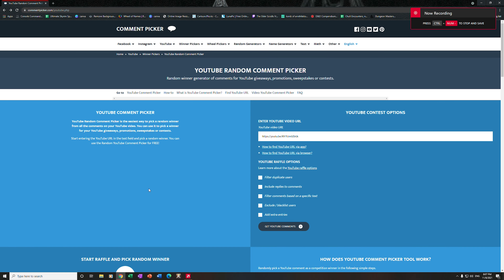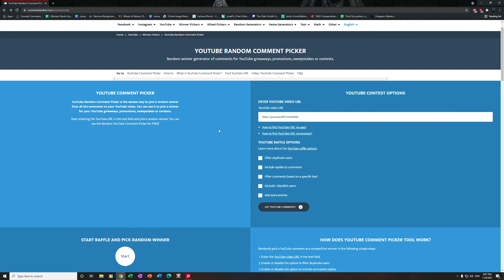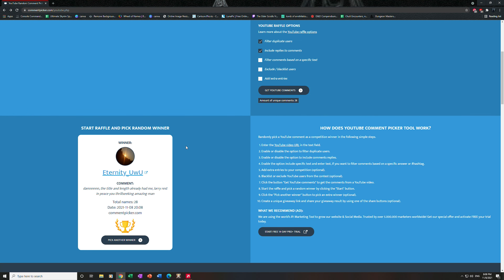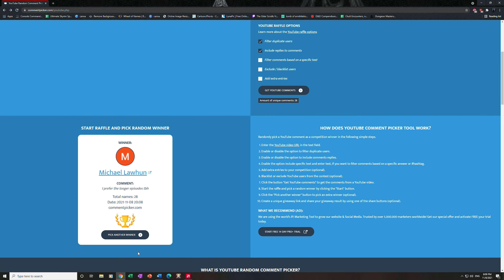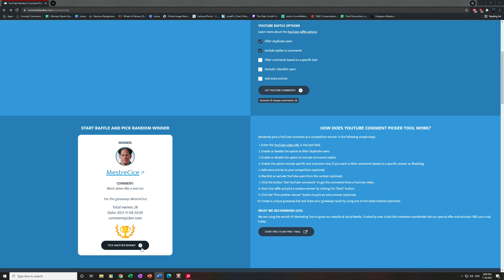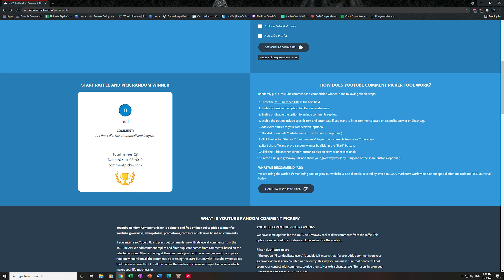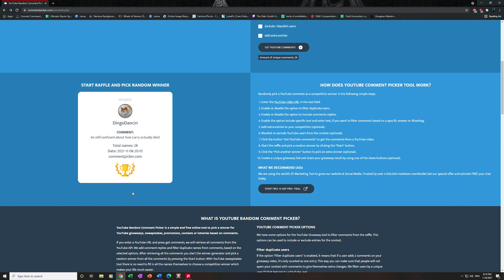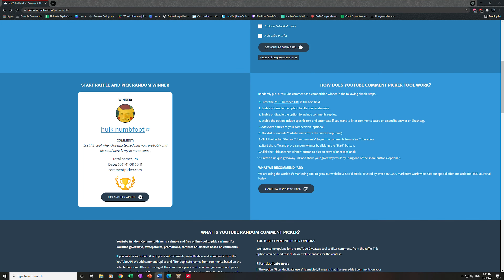Giveaway Results for Skyrim SE 3x Copies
Thanks for all the support guys! Those who won, please accept my friend request on steam so I can send you your SSE copy.